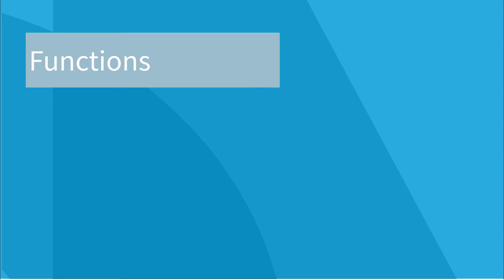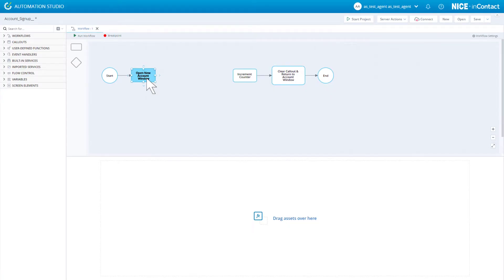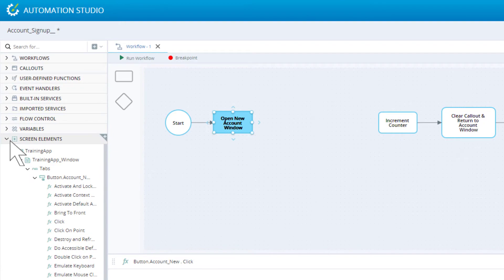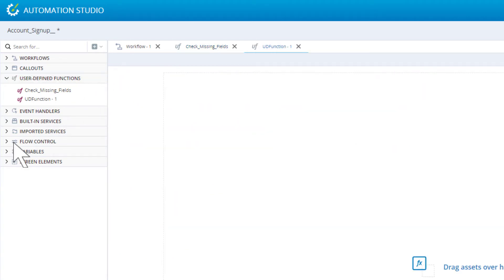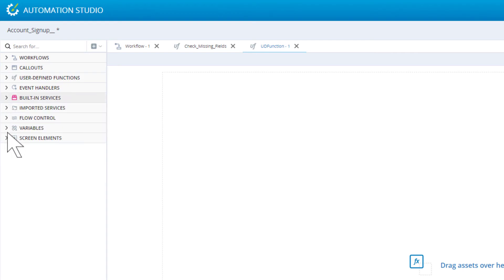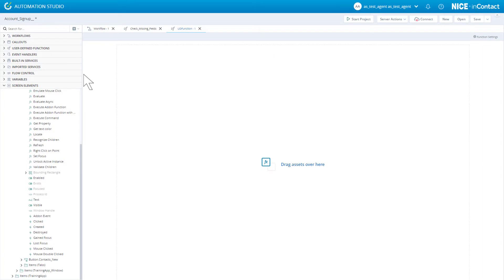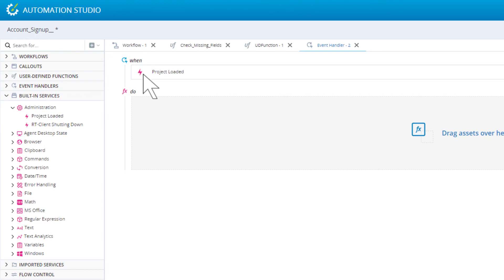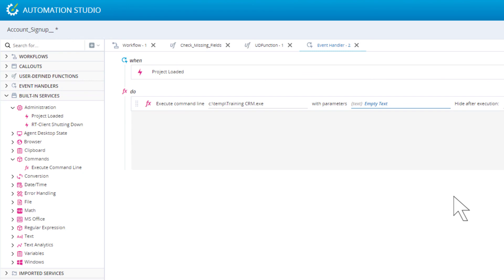Functions & Events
This video defines the concepts of functions and events. It shows examples of the built-in functions and events and demonstrates how to use them in a solution.
The video also shows how to create your own user-defined functions, and how to build event handlers.